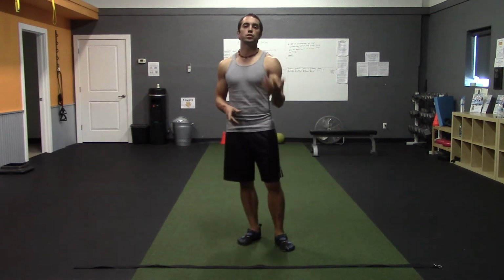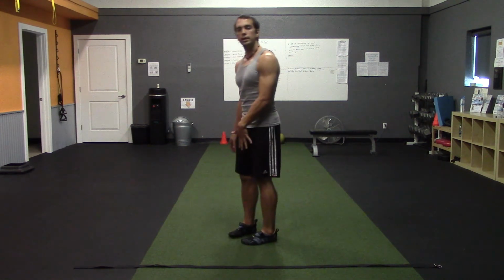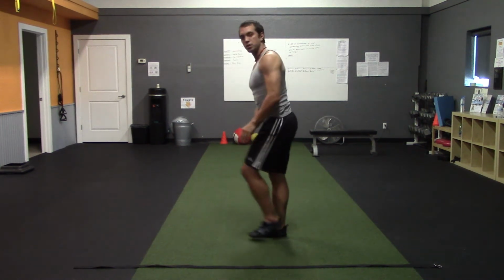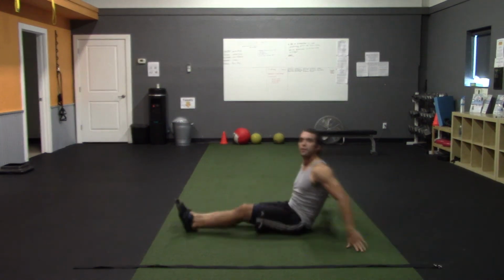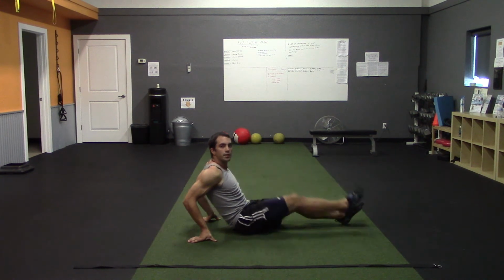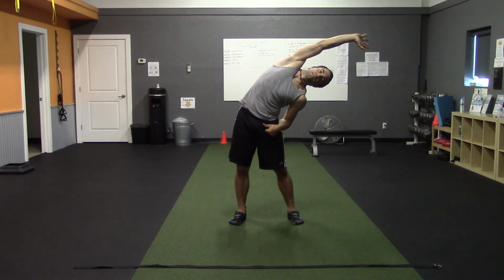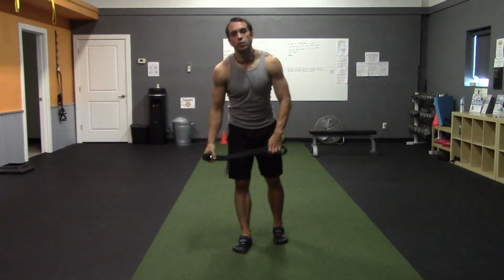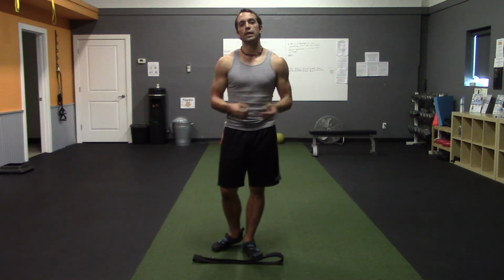Static Stretching - How and why to stretch after a workout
This video talks about the importance of stretching post-exercise, as well as covering basic stretches for each body part.